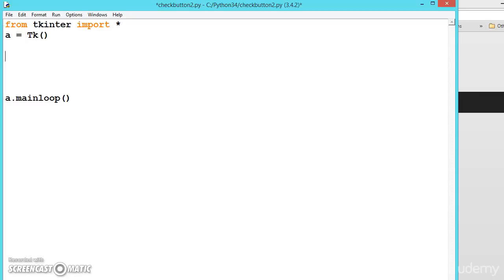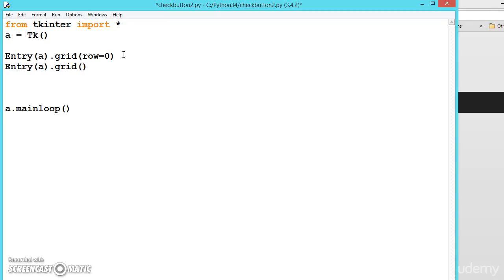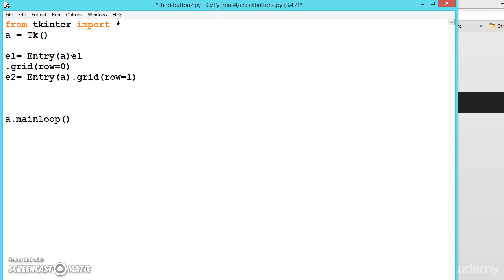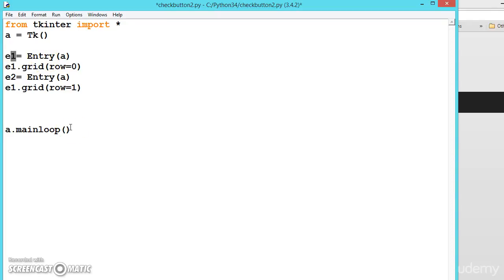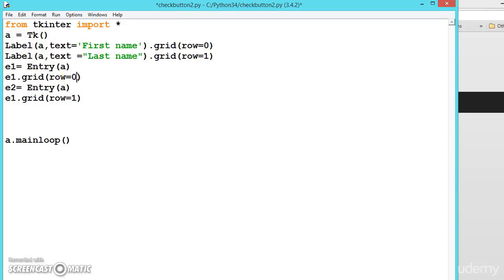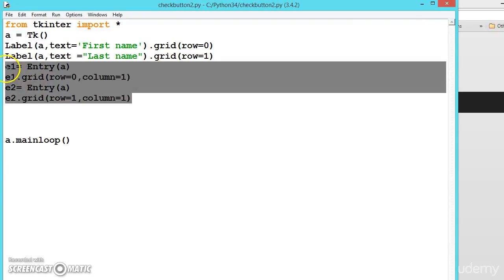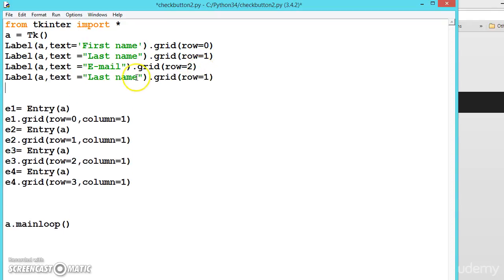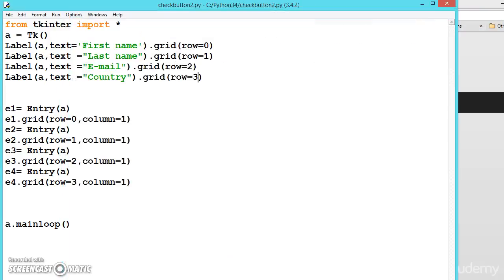78. ENTRY CLASS